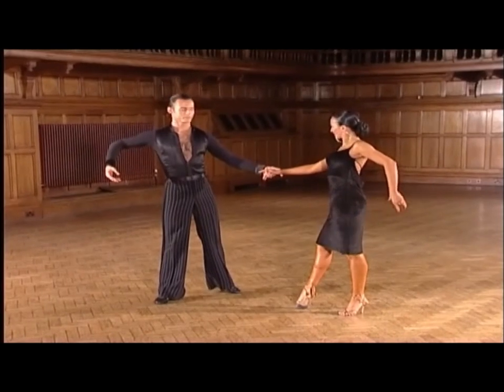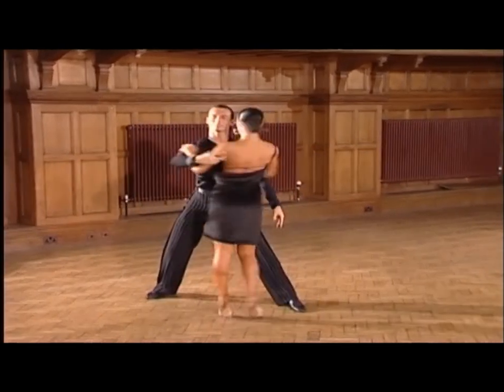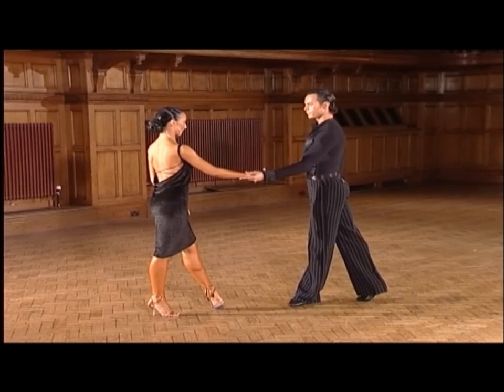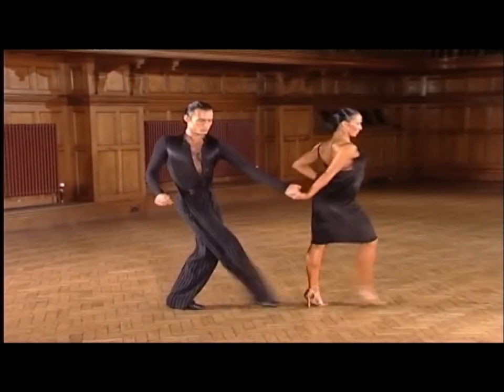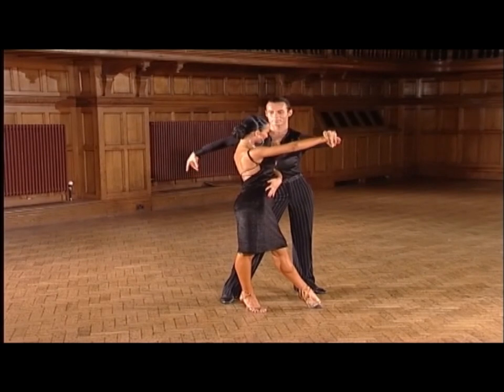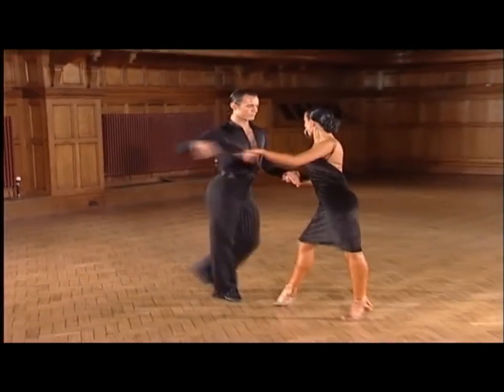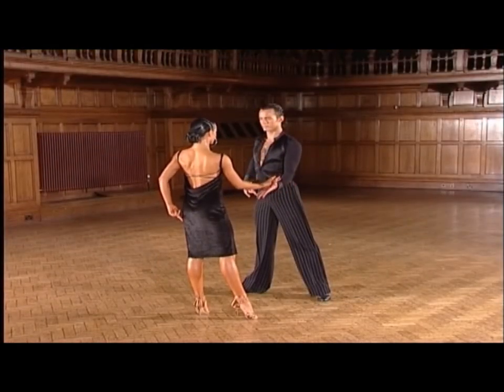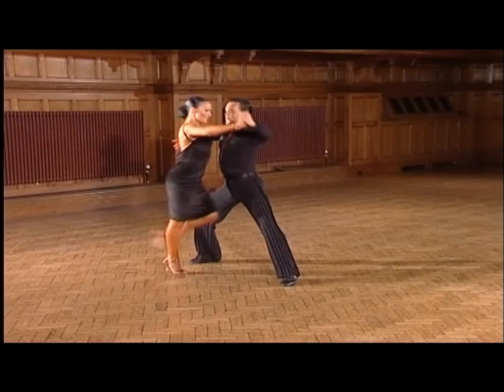Rumba Groups 1-3 Slavik & Karina Latin Competitive Figures | Ballroom Mastery TV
**Film is courtesy of DSI-LONDON - We have permission to play & display this video.**
- Get Your FREE 20-Minute, High Quality Video Latin & Ballroom Masterclass For All Skill Levels. Improve Your Hips, Movement, Posture & Arms Now!
Slavik and Karina are arguably one of the most popular Latin American couples of all time.
Here in this video you'll go through popular Latin American figures at a basic level and then see how they can be developed into high-level competition figures.
Great to challenge yourself with in the studio!